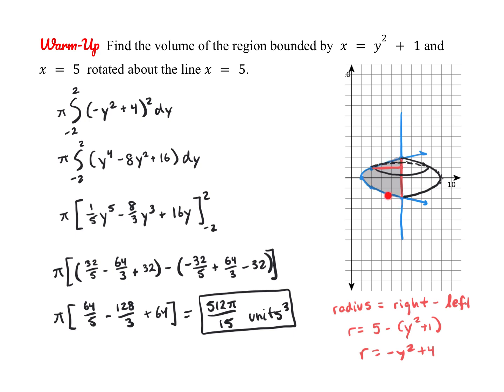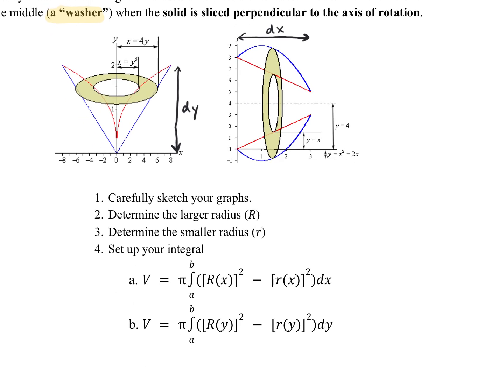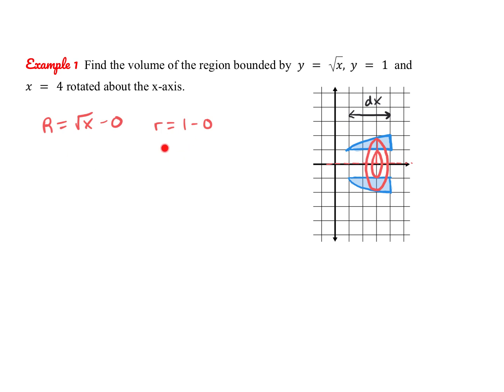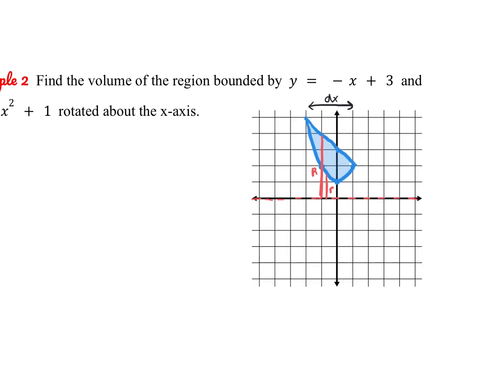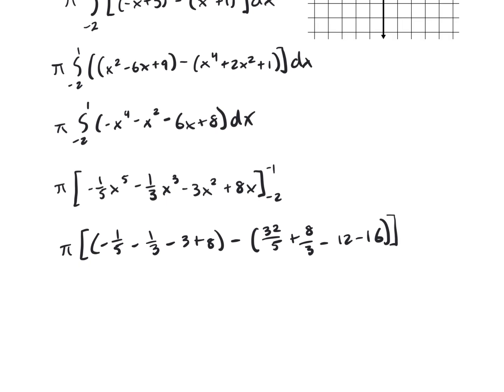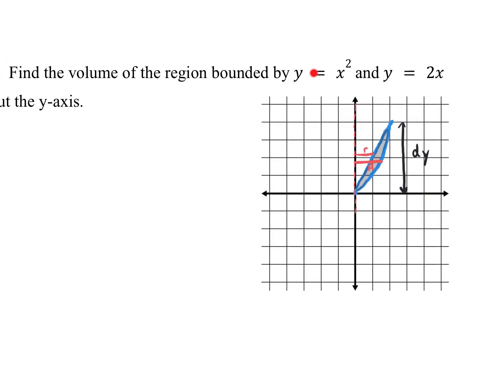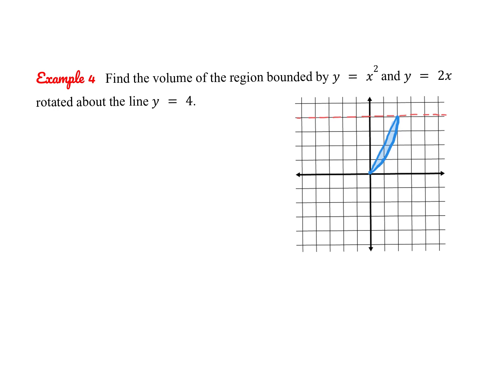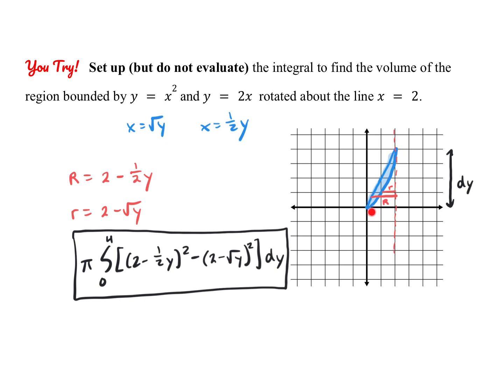Volume of a Rotated Solid with the Washer Method